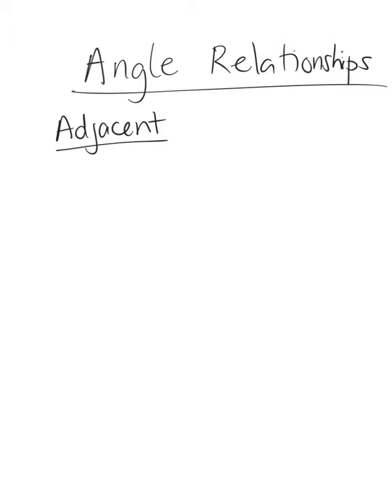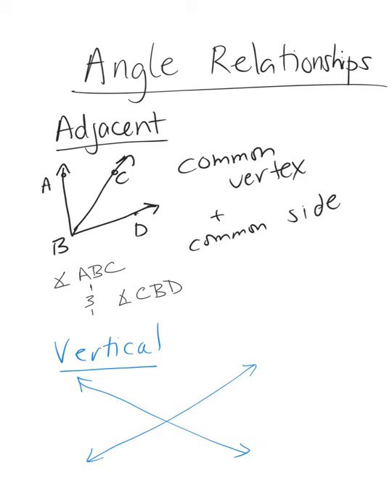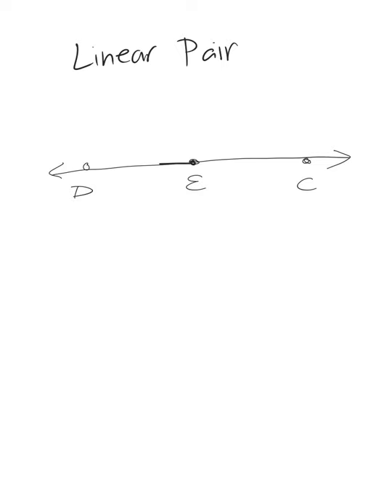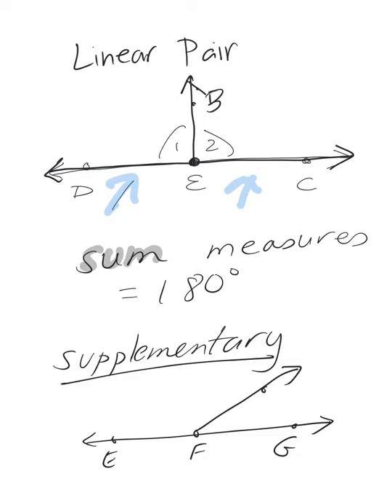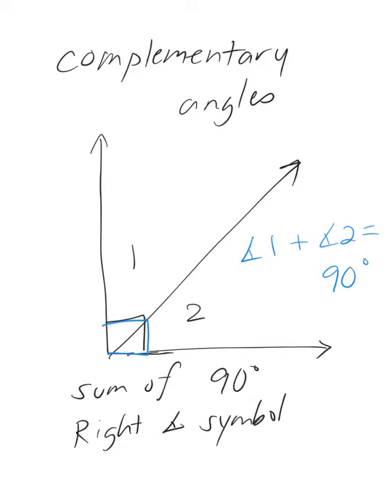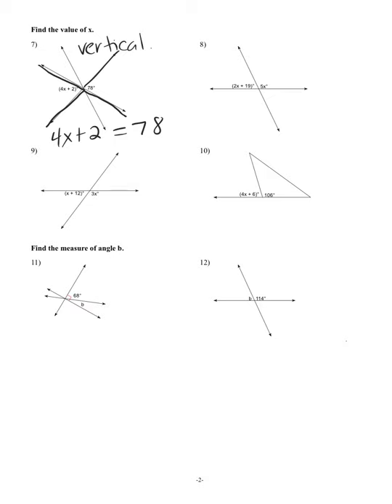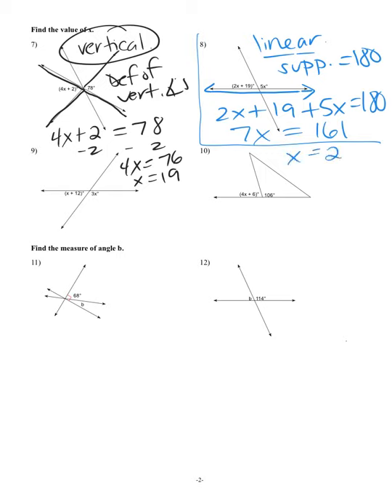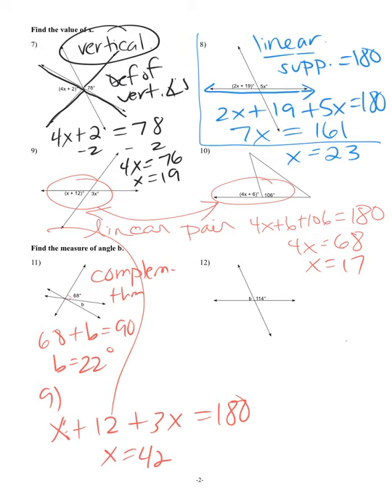8-28 angle relationships